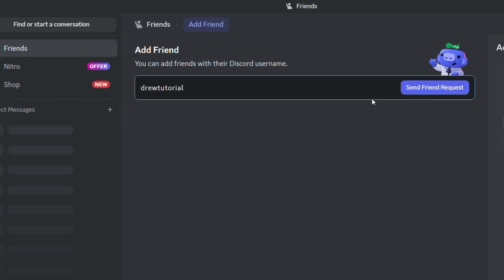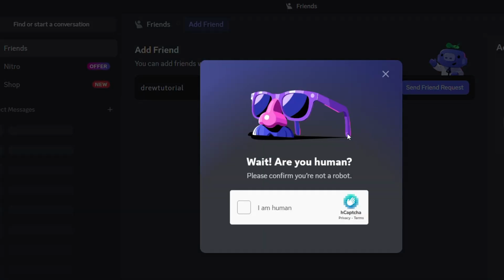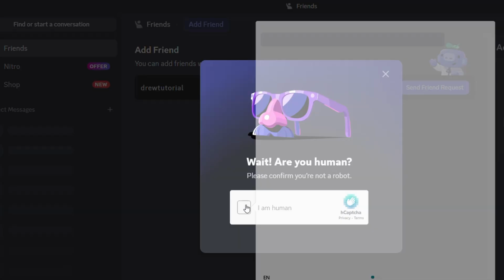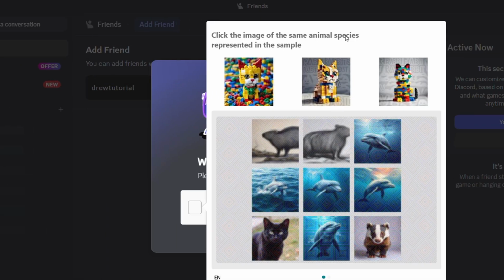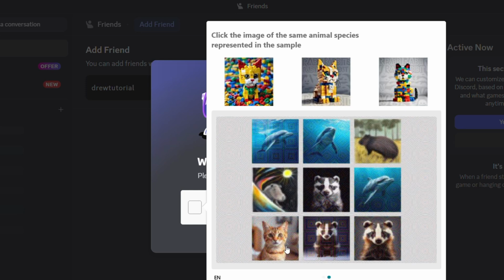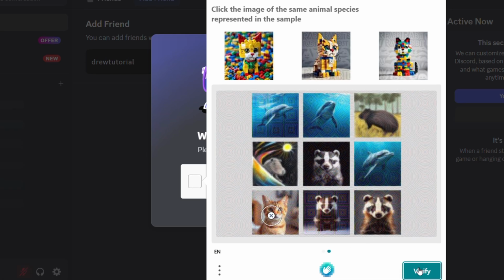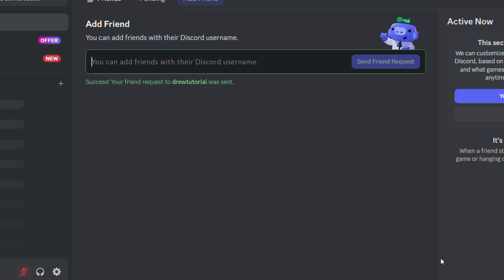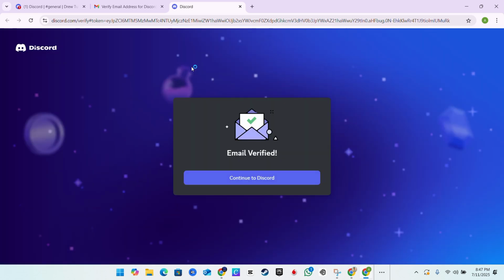How to Add Friends on Discord (2025 Easy Guide for Mobile & PC)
Looking to grow your friends list on Discord? 🎮 Whether you're gaming, chatting, or building a server, this quick tutorial shows you exactly how to add friends on Discord—step-by-step!

In this beginner-friendly 2025 guide, you'll learn:
👥 How to send friend requests by username and tag
📱 How to add friends on both mobile and desktop
🔒 How to manage friend requests and privacy settings
💬 How to start chats and voice calls after adding a friend

Whether you’re new to Discord or just need a refresher, this video has everything you need to start connecting with people today!